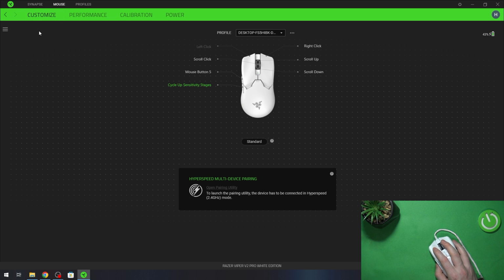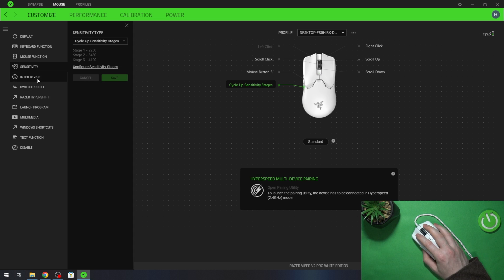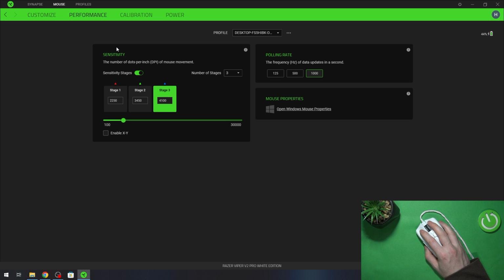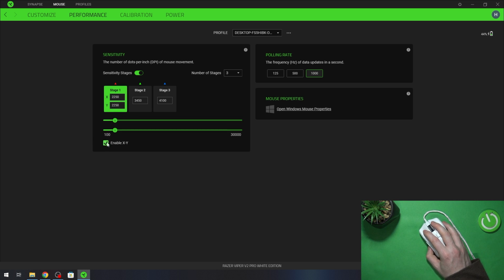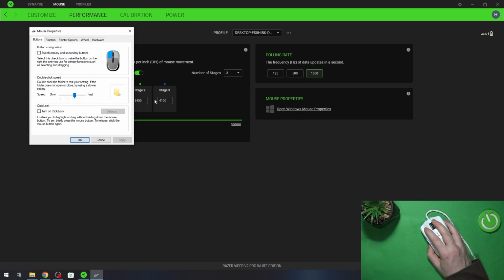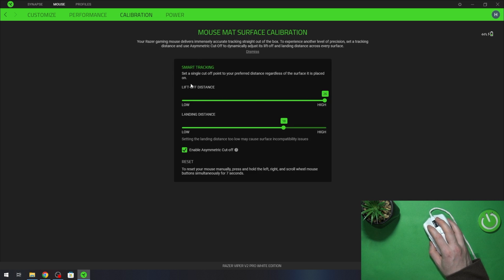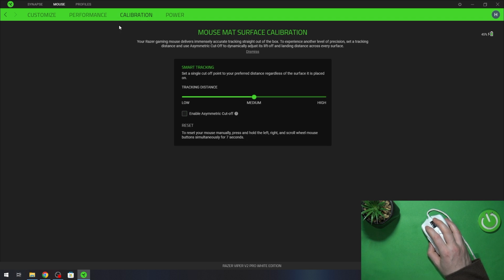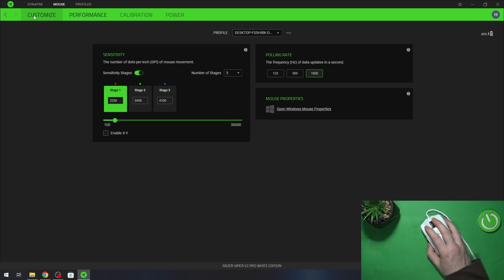Razer Viper V2 Pro The Best Settings - Tips & Tricks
Whether you're a casual gamer or a pro, this tutorial video will help you take your gaming experience to the next level with the Razer Viper V2 Pro. So grab your mouse and get ready to customize it like a pro!

What are the most interesting features of the Razer Viper V2 Pro mouse?